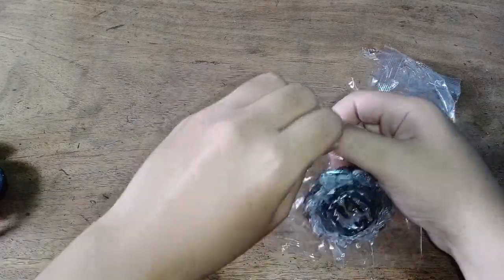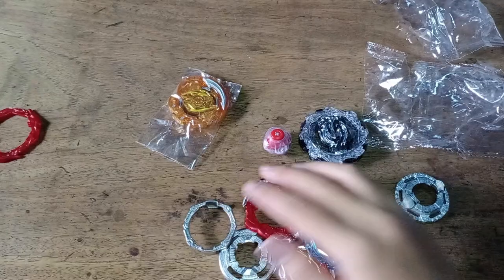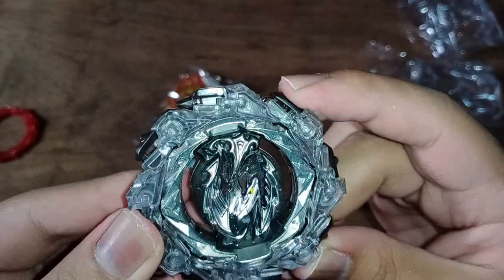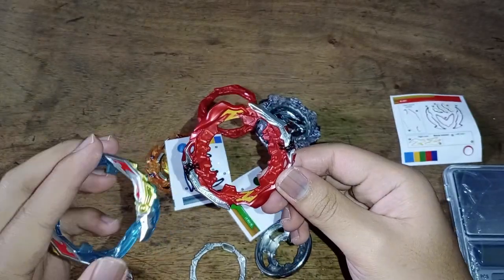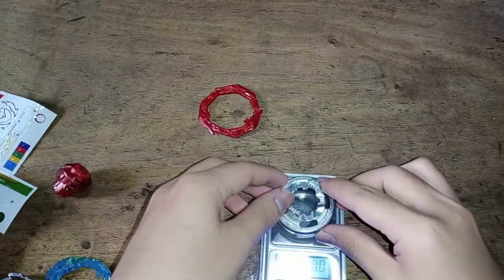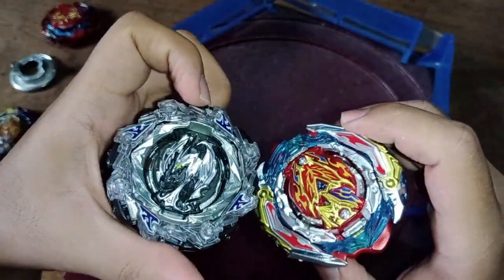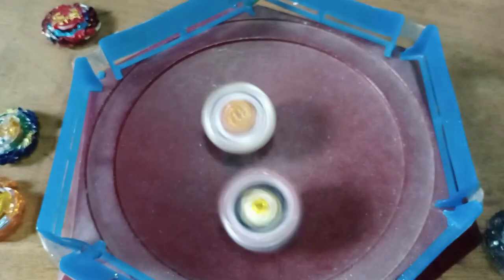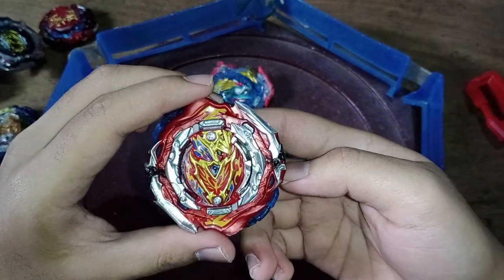Fake B-201 Zest Achilles Beyblade Burst Review With Hollow Ragnaruk & Chain Pheonix Flame Brand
This is a review video about the fake Zest Achilles, Hollow Ragnaruk & Chain Pheonix Beyblades.

This video is only meant to tell people of the quality of these fake beyblades, if you want to support the original beyblade manufacturers Takara Tomy please buy it from them.